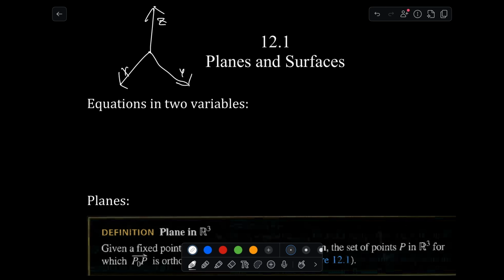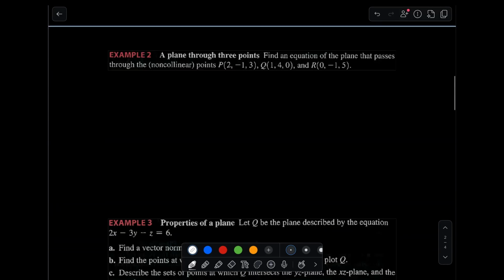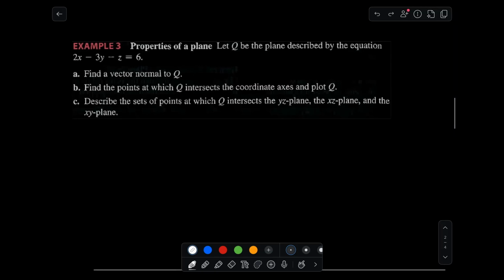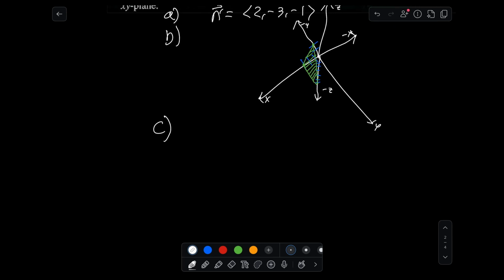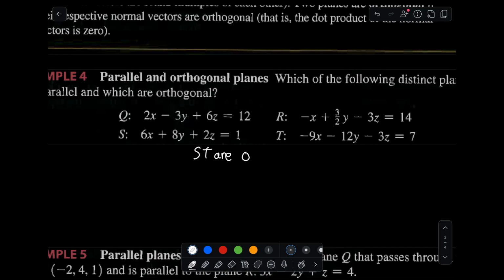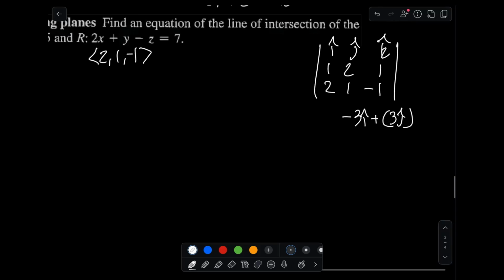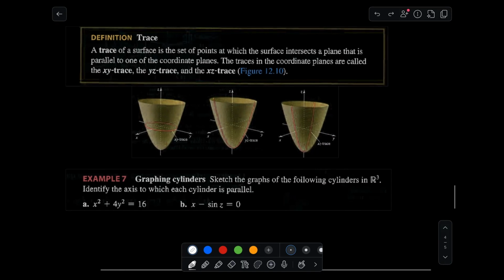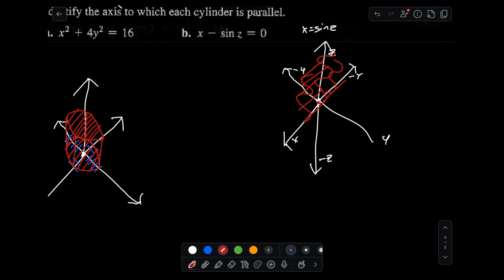Calculus 3 | 12.1 Part 1 | Calculus of Vector-Valued Functions